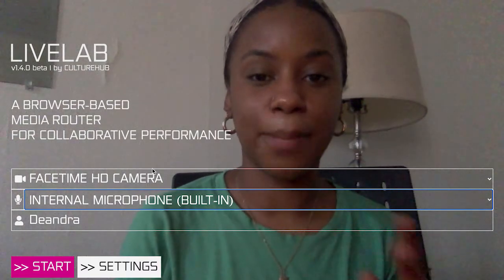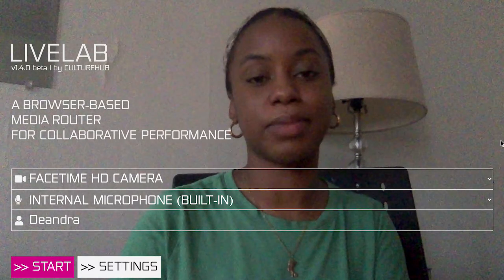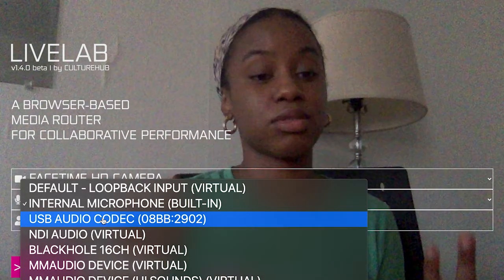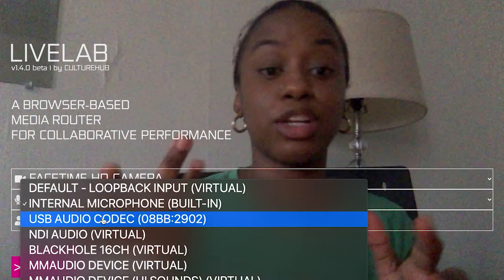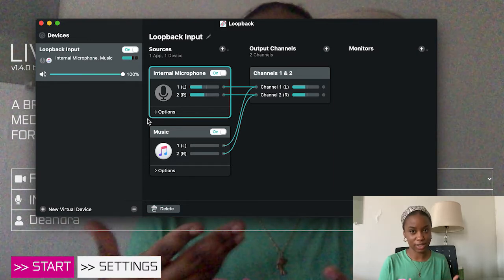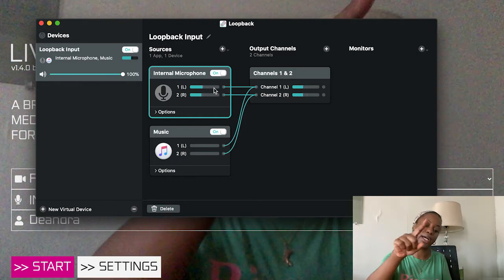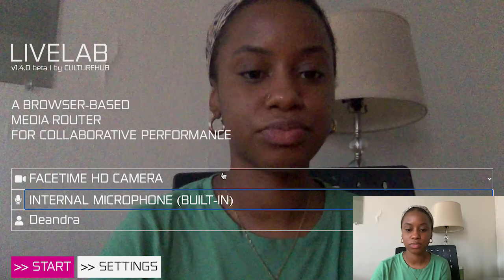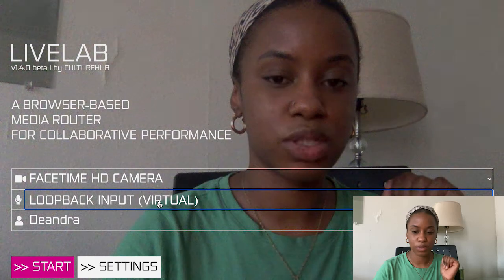LiveLab | Audio Inputs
In this tutorial, the CultureHub team goes through different audio sources you can use with LiveLab and how to use audio routing software, Loopback, to route audio from other applications into LiveLab.